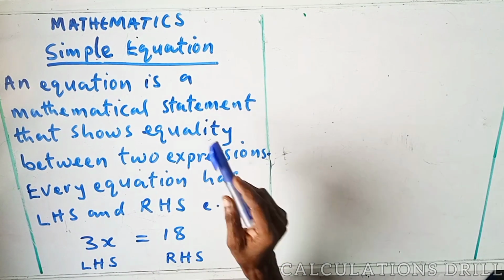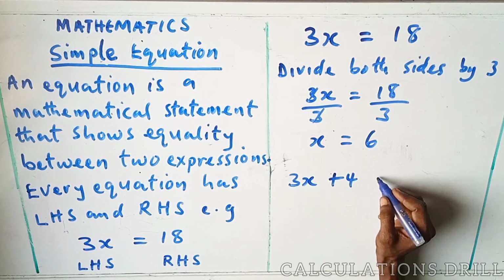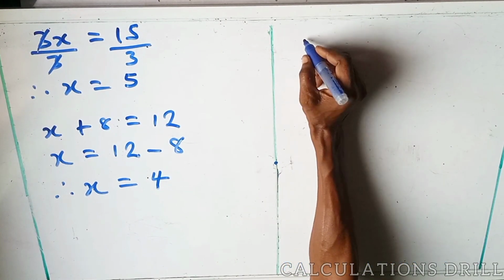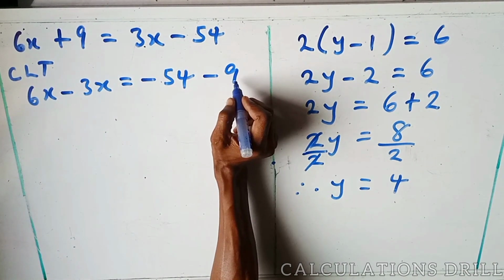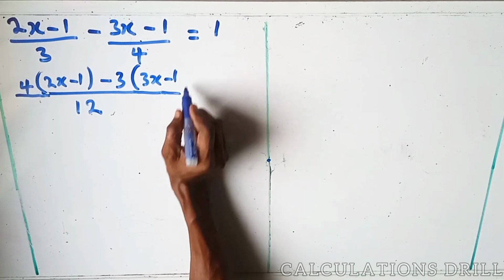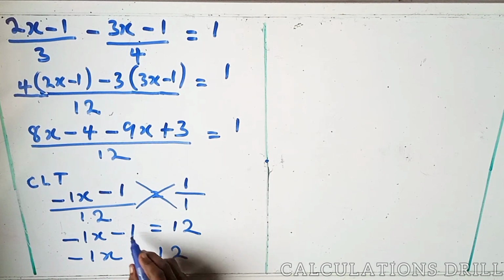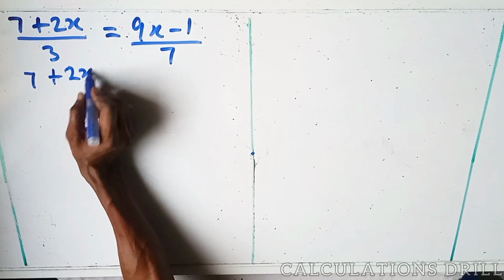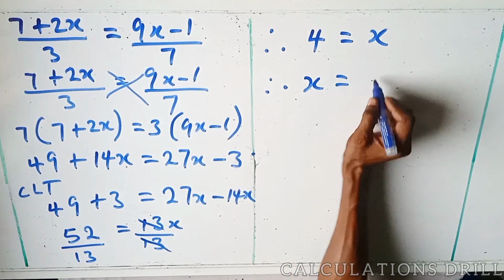Simple Equations for WAEC and JAMB Questions | very easy to understand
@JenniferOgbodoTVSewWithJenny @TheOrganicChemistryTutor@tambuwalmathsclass